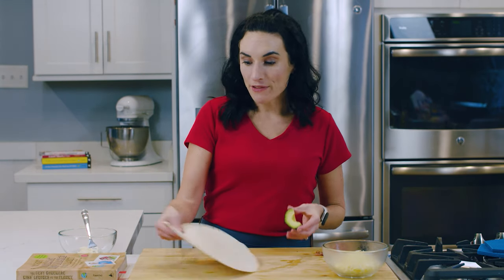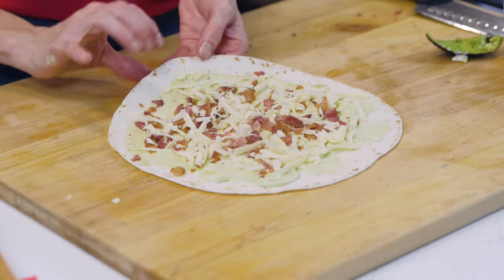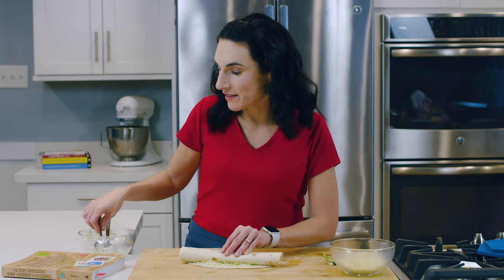Avocado Bacon Tortilla Pinwheels | School Lunch Ideas by MOMables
If you like wraps for lunch, you'll love these avocado bacon tortilla pinwheels. They're a healthy lunch idea for school that kids enjoy because they're delicious and filled with nutritious ingredients that get packed easy and fast in the morning. And, like all the lunch box ideas for kids videos on this channel, I always include all the tips to keep this packed lunch fresh until it's time to eat it! Need more lunch ideas for school? Check out the playlists below!

📝INGREDIENTS:
1 8-inch flour tortilla
1 teaspoon mayonnaise or plain Greek yogurt
¼–½ avocado, mashed
1–2 slices bacon, cooked and crumbled
1–2 tablespoons shredded cheese

Yield: 1 lunch (8 pinwheels).

CHAPTERS:
0:00 Lunchbox pinwheels
0:10 Using leftover avocados in school lunches
0:20 What to do with brown parts of the avocado
0:31 Creamy avocado filling for pinwheels
0:55 Cold lunch ideas for kids
1:25 How to make sandwich pinwheels for lunch
1:55 Chopped bacon pinwheels
2:16 Time saving tip for packing lunches
3:04 Best tortillas for pinwheels
3:15 How to roll sandwich pinwheels
3:31 Secret tip for better pinwheels
3:48 Make-ahead pinwheels for school lunches
4:11 How to slice the wrap into pinwheels
4:36 Prepping school lunches the night before
4:45 What to pack with pinwheels for lunch
4:57 How thick should pinwheels be

Hi, I’m Laura, for years I struggled with eating healthier meals consistently with my family & coming up with school lunch ideas for my kids. I launched my websites in 2010 to share practical recipes that are perfect for school lunches & family dinners. From simple bento-style school lunches to no-cook ideas, wraps, sandwiches, & hot thermos lunches, your lunch packing dilemmas are covered

Let's create delicious, nutritious, & time-saving meals together.